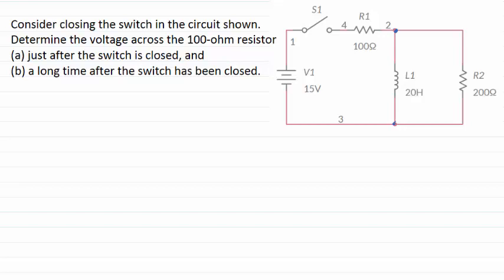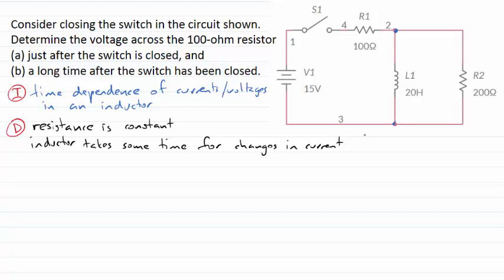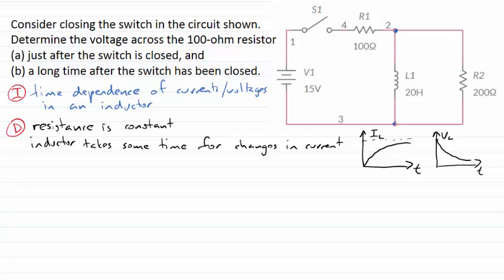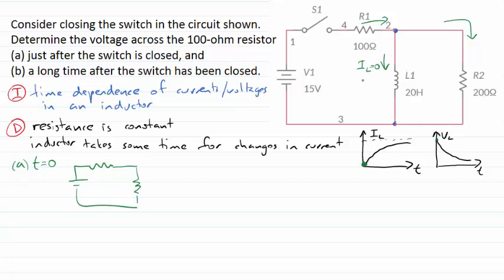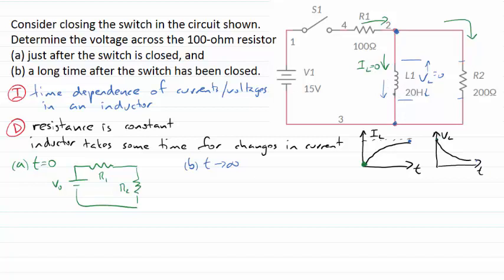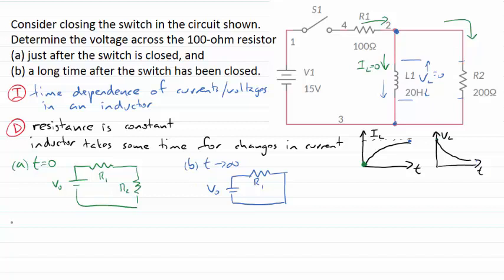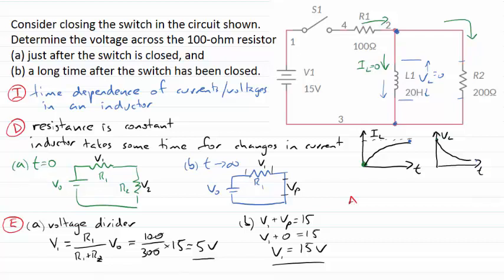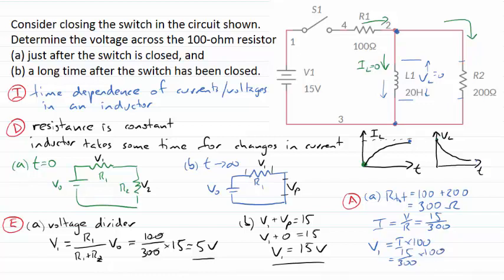Closing the Switch with an Inductor (PhysCasts)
This PhysCast examines the time dependance of currents and voltages in a circuit with an inductor.